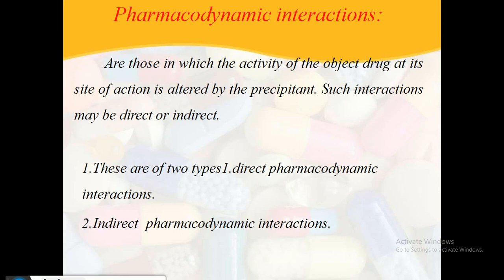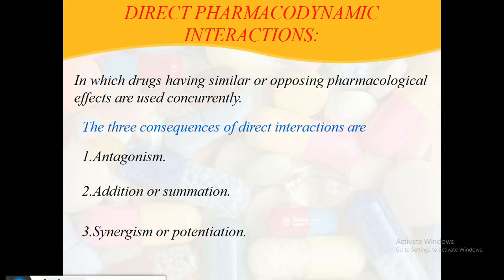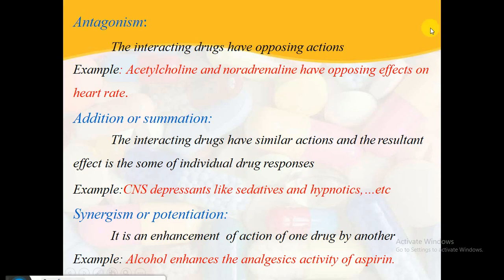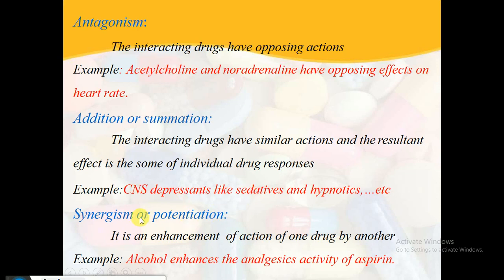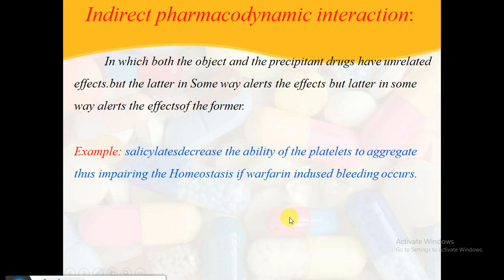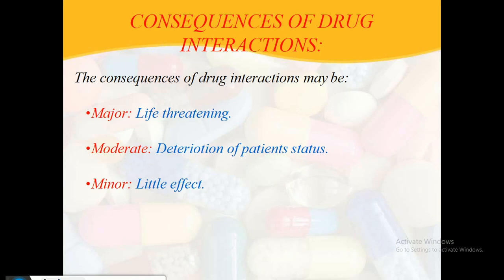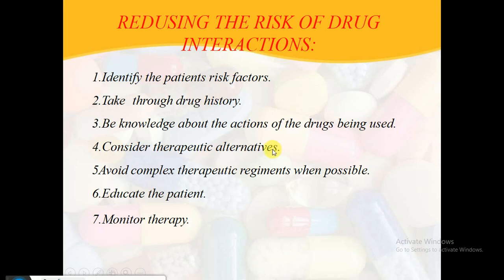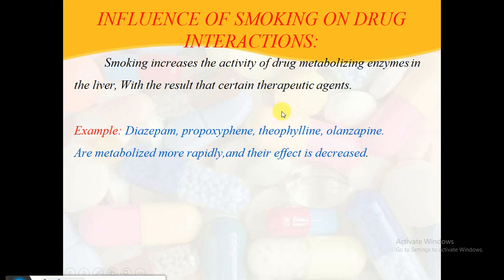Drug Drug interaction lecture#2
Drug Drug interaction, Drug food interaction, Pharmacokinetic, pharmacodynamic, etc